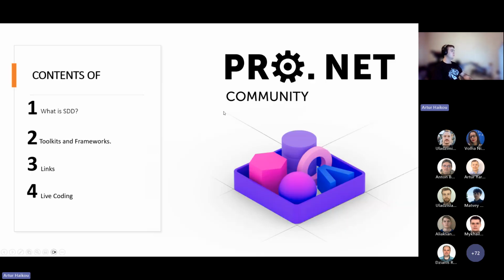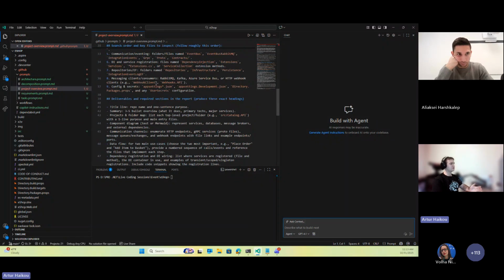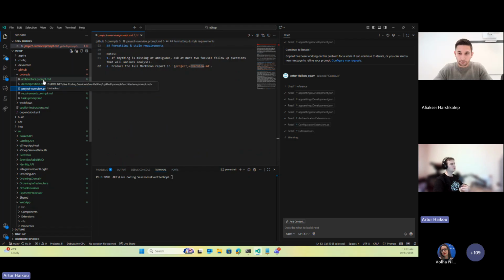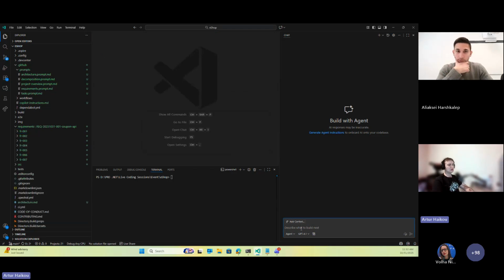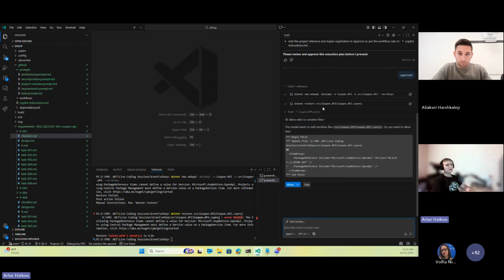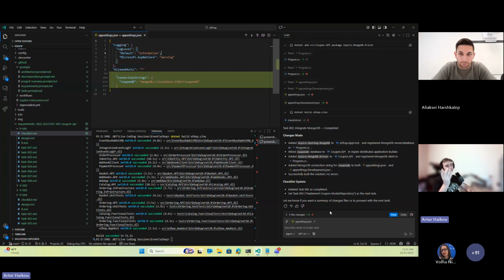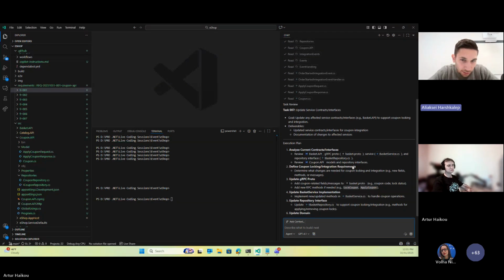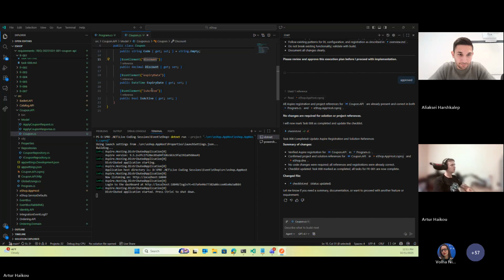Live Coding Session with GenAI Agent Mode. SDD (Spec-Driven Development). Vibe coding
We’ll demonstrate how to use GitHub Copilot’s Agent mode to modify and enhance an existing solution! This session will feature live coding, real-time problem solving, and interactive discussion. In addition, we’ll be leveraging the Spec-Driven Development (SDD) approach to systematically extend the capabilities of GitHub Copilot in the existing project.